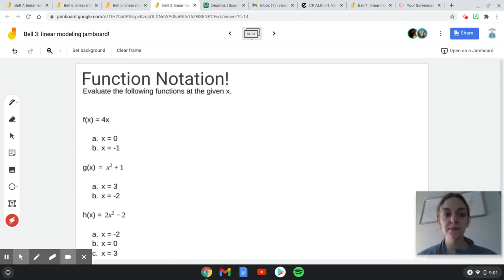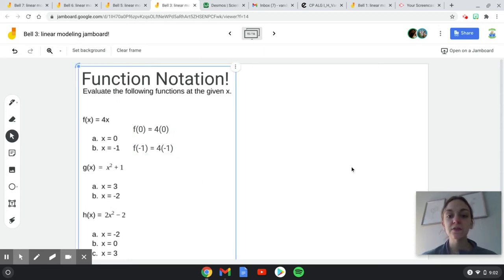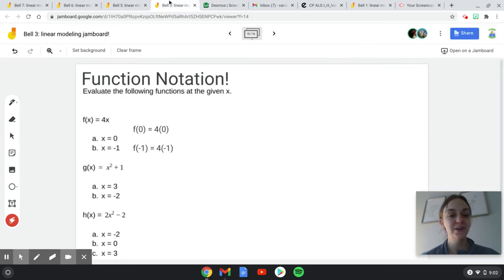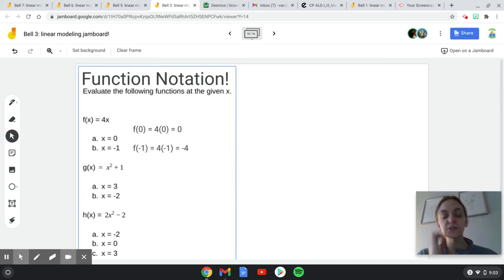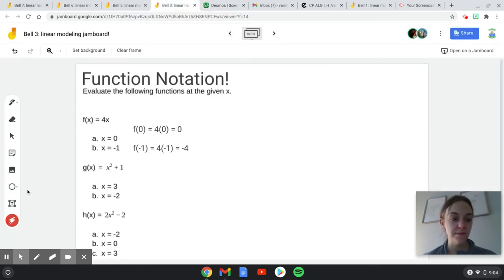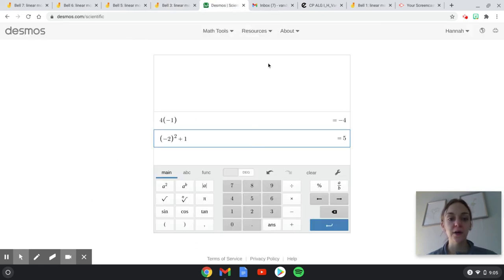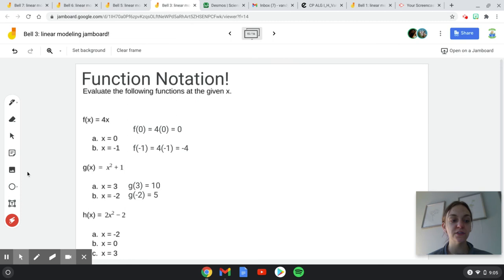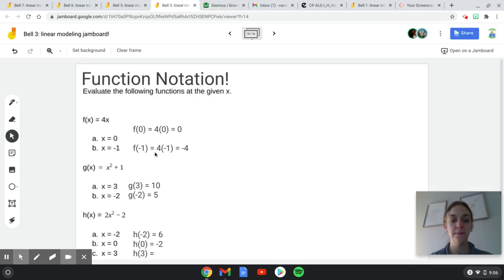USING DESMOS TO HELP WITH FUNCTION NOTATION!